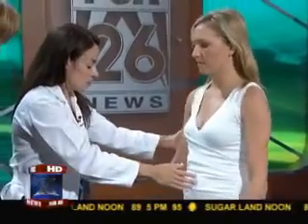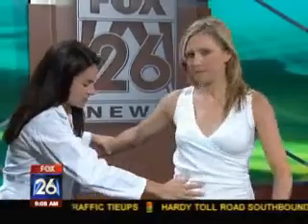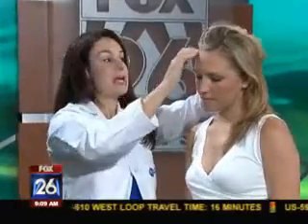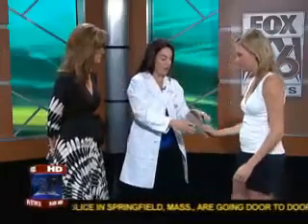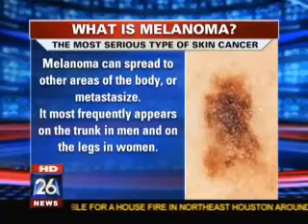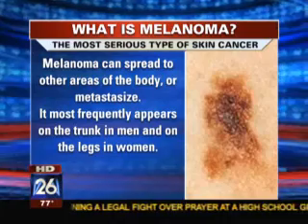Houston Dermatologist Advanced Dermatology, dermatologists in acne, cosmetic dermatologist in houston tx Mozilla Firefox